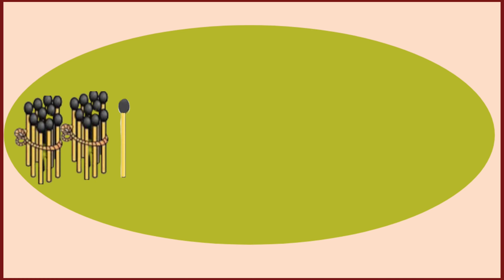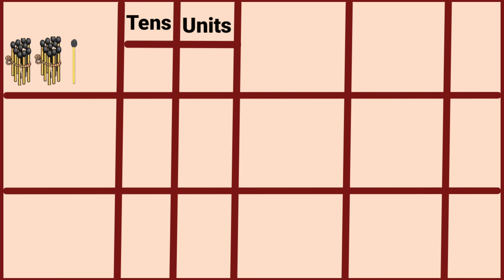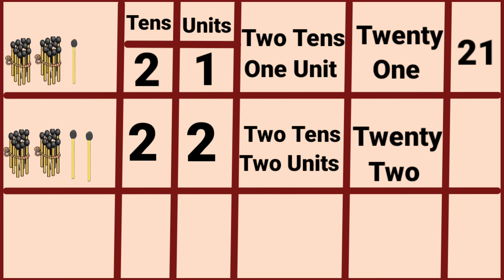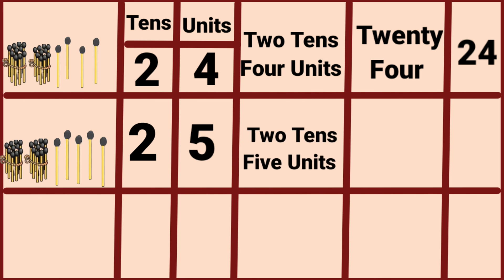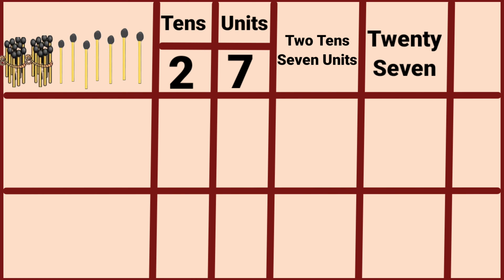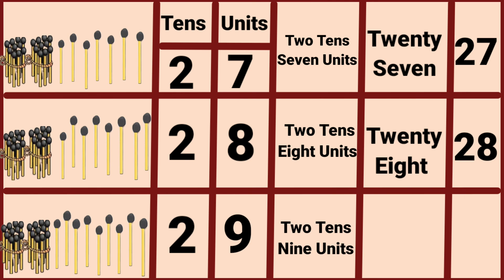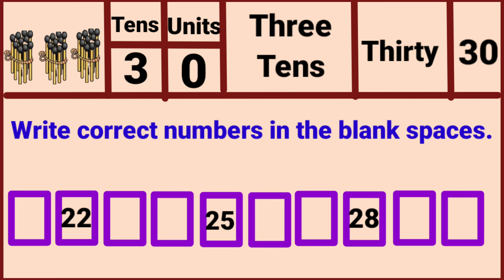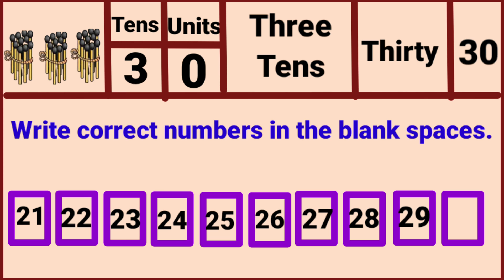Introduction and writing of 21 to 30.Std -One Math Semi. Page no. 49.